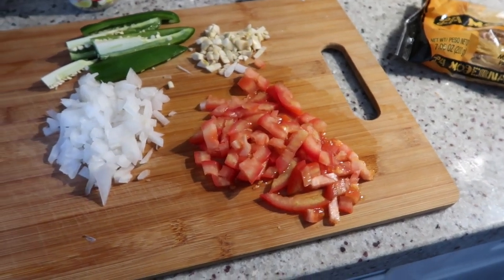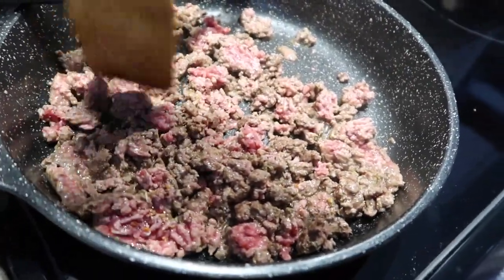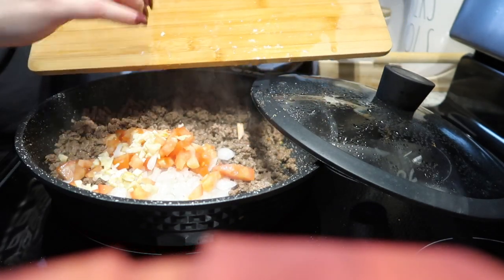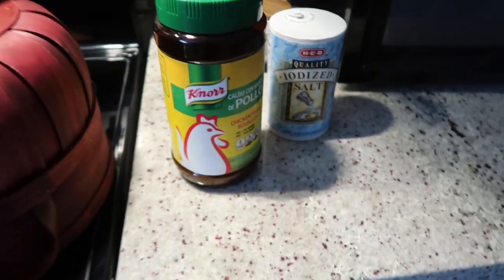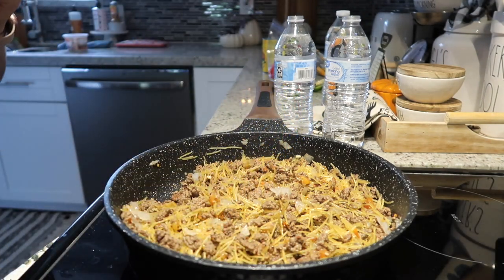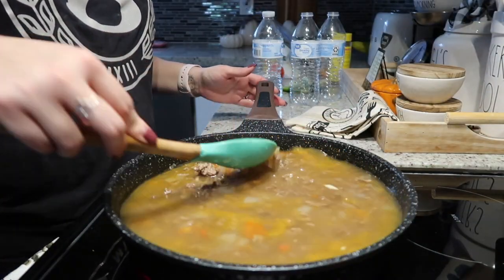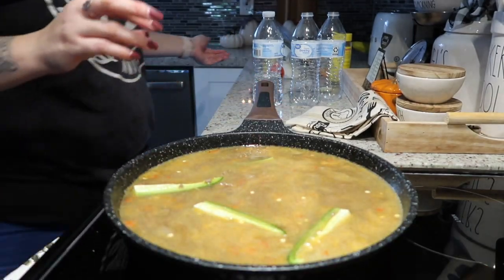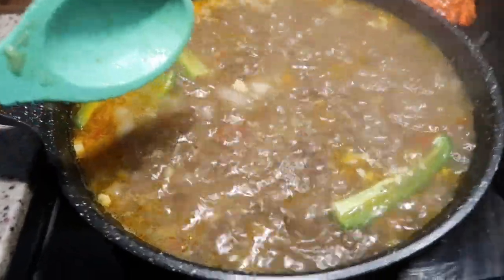COOK W/ ME | SOPA DE FIDEO W/ GROUND BEEF | EASY DINNER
I would love for you to stay and join my YouTube family!

Let’s connect- gina_barragan (IG)